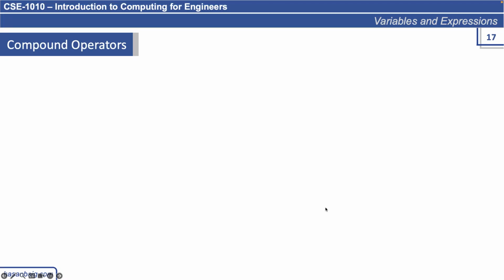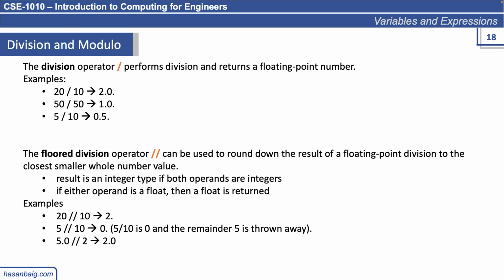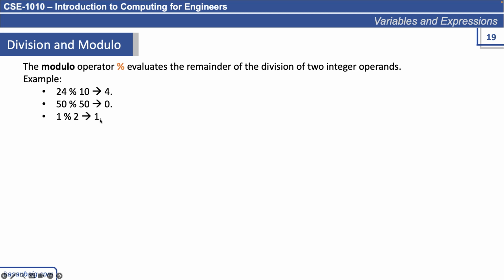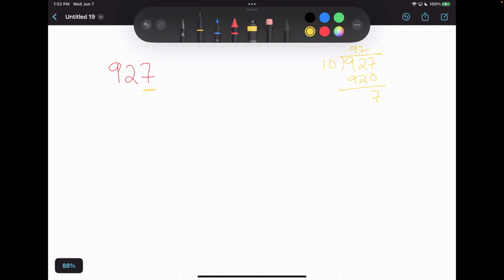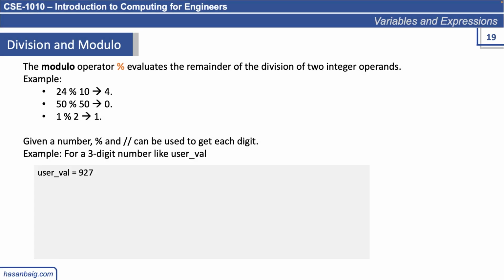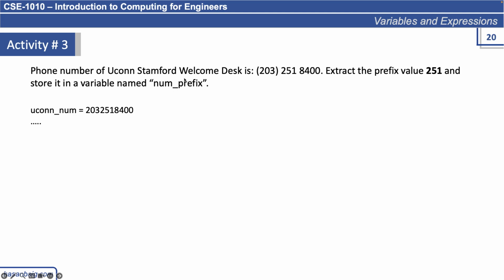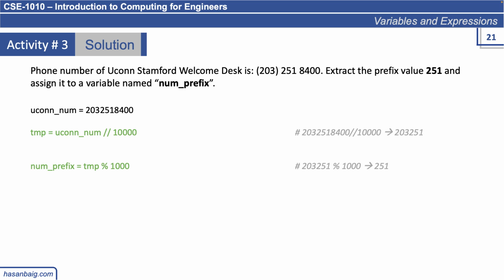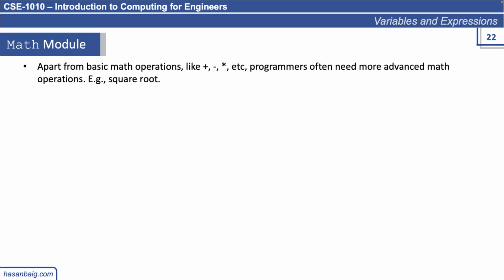8. Compound Operator, Division and Modulo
Discussed compound operator, division, floored division and modulo.